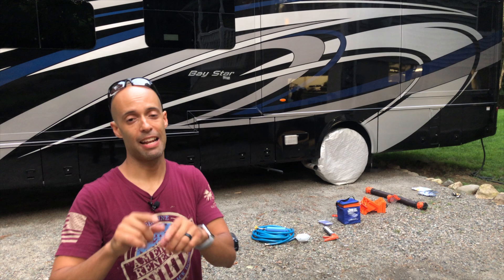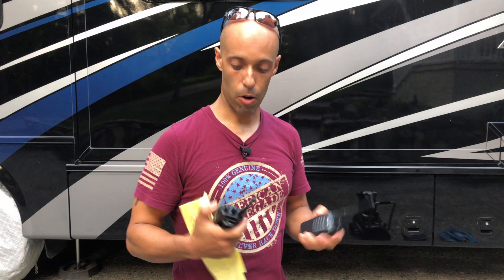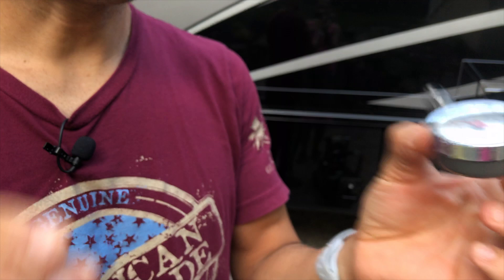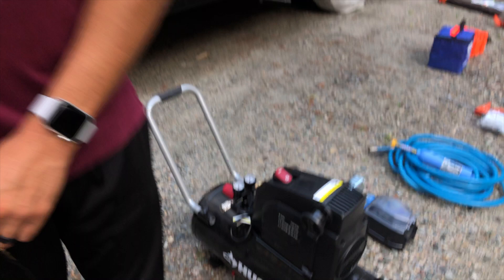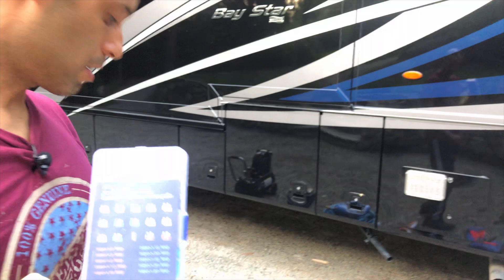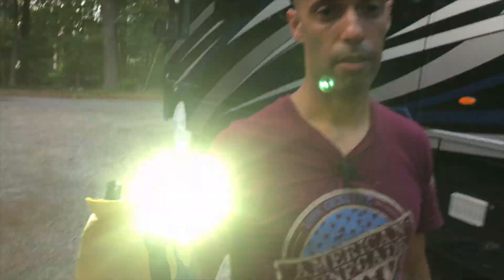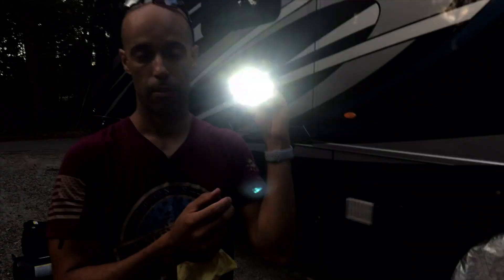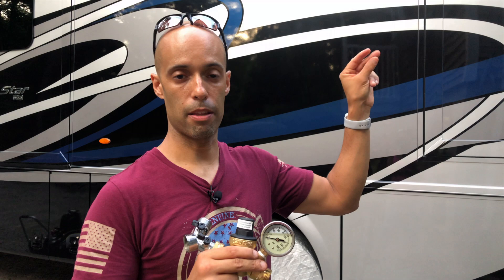12 Essential Items Every RV Owner Should Have Part 1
Have you ever wondered what equipment you should have when you own an RV?  In this video, I will show you 12 items every RV owner should have.  Owning these items are not only essential for being able to easily set up at camp, but to also stay safe in your travels.

Progressive EMS

Dicor Lap Sealant

Eternabond Tape

Damp Rid

Camco Water Hose

Pressure Regulator

Lynx Leveling Blocks

2 Way Radios

Camco Water Filter

Rhino Sewer Hose

Solar Tire Covers

Your support helps us grow and allows us to reach more members of the RV community.